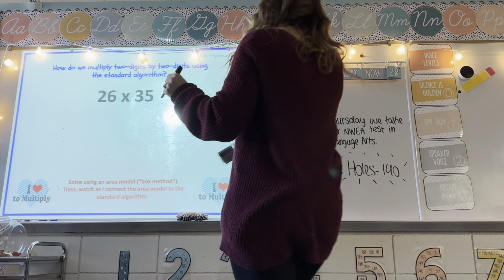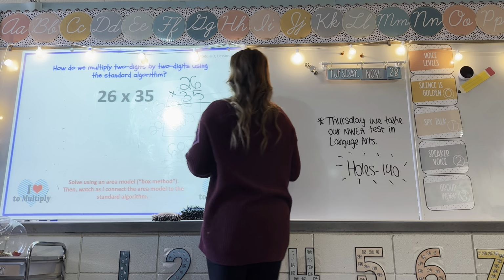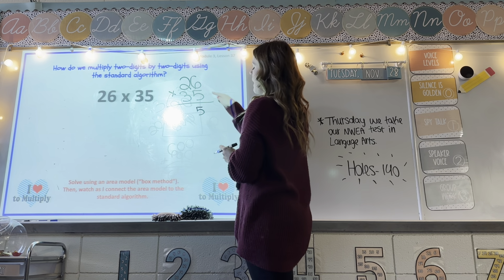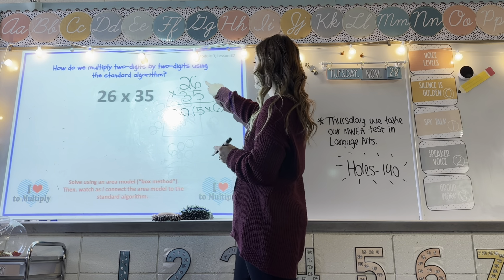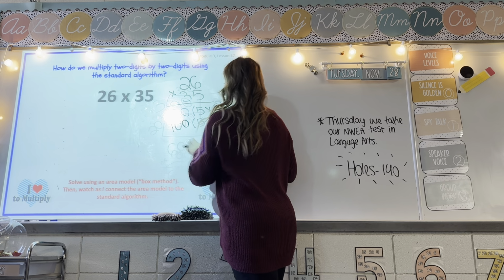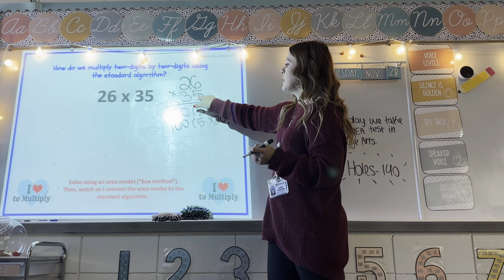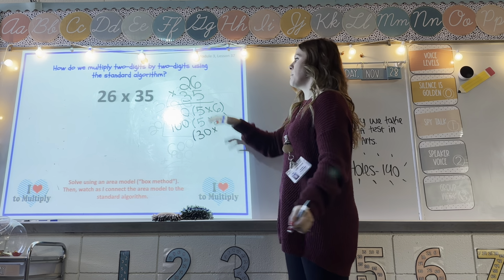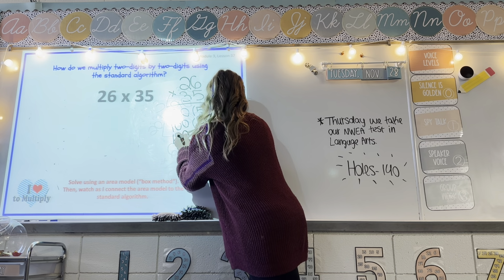Lesson 37 Part 2